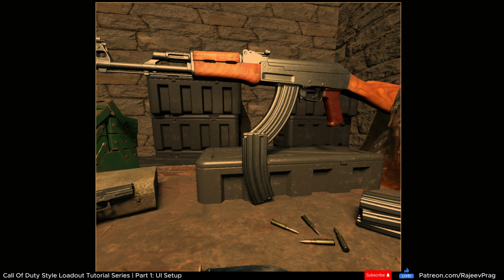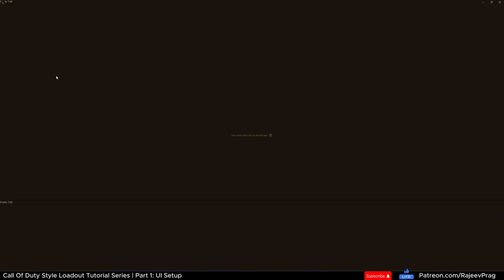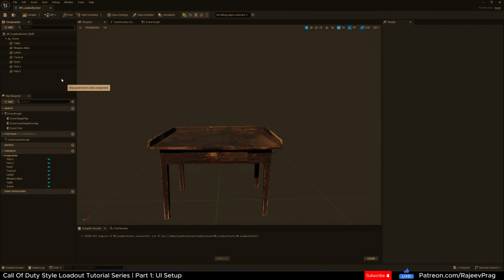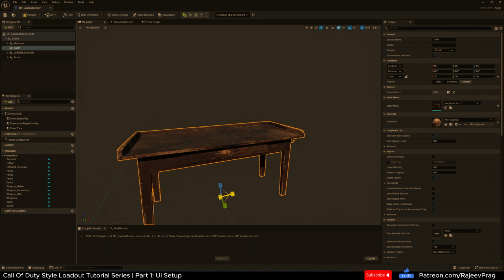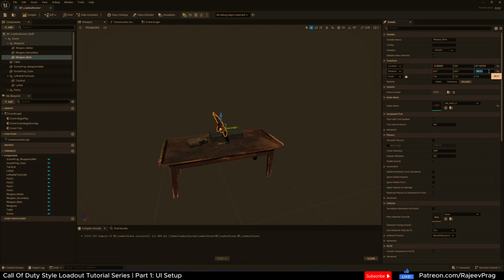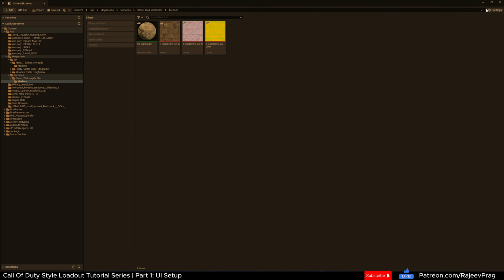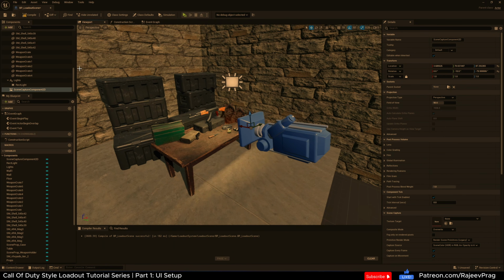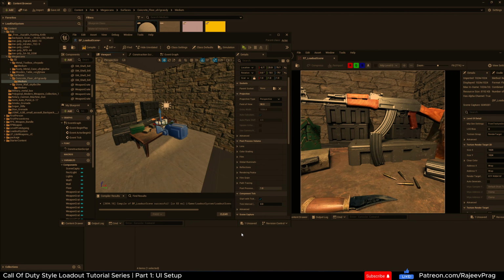Part 2: Loadout Scene Creation | Call Of Duty Style LoadOut System Tutorial Series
In Part 2, We will be creating the scene which will contain all the weapons and equipments for the widget to focus on. This scene will be rendered into the widget and the camera will be moved dynamically to focus on the selected equipment.  Make sure to stick around and follow along as we bring this system to life!